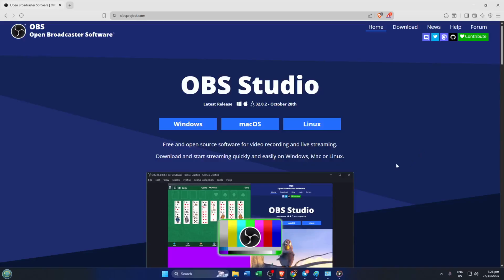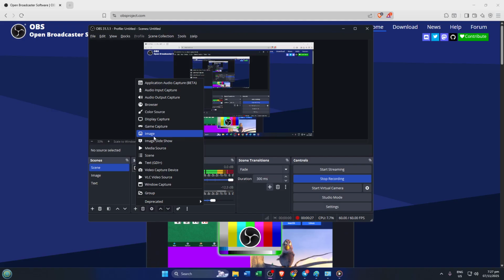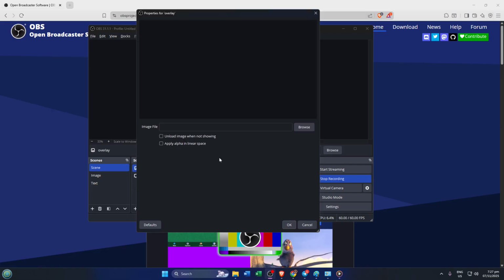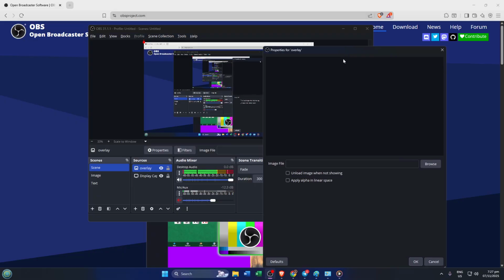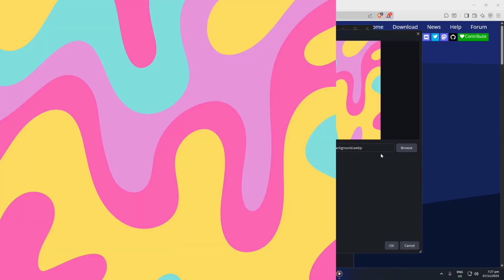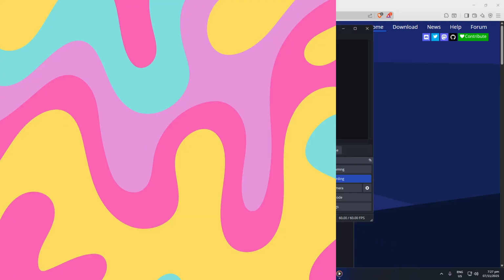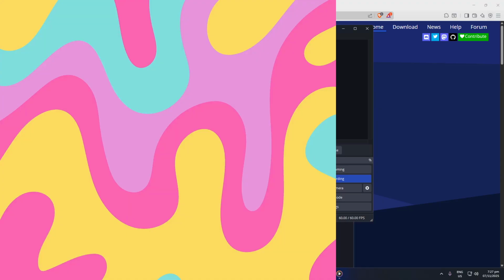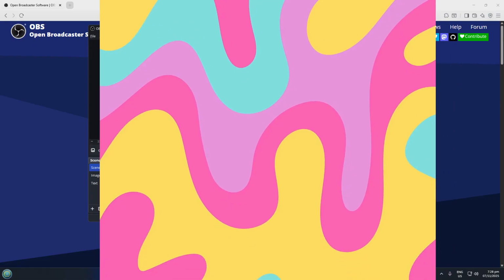How to add overlay in OBS Studio (Straightforward Trick) (2026 Method)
Learn how to add custom overlays to OBS Studio in this step-by-step tutorial! Whether you're streaming on Windows, macOS, or Linux, enhancing your OBS broadcasts with overlays can boost your production quality and audience engagement.

Supported Platforms: OBS Studio (Windows, macOS, Linux). This guide covers both the Desktop and Web sources.